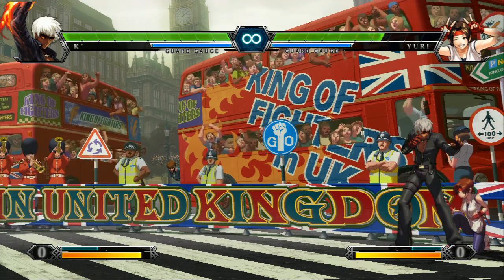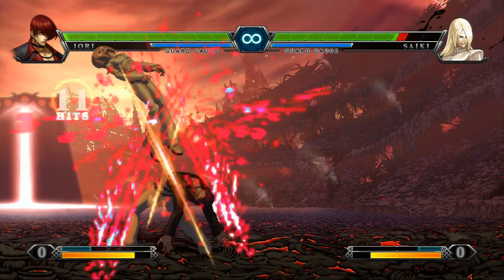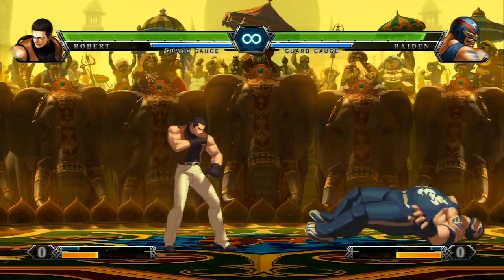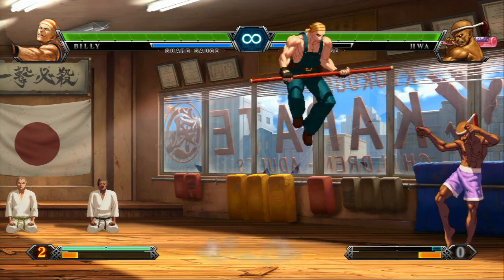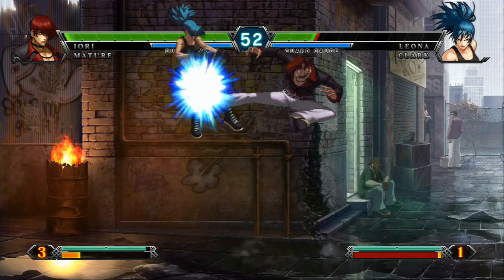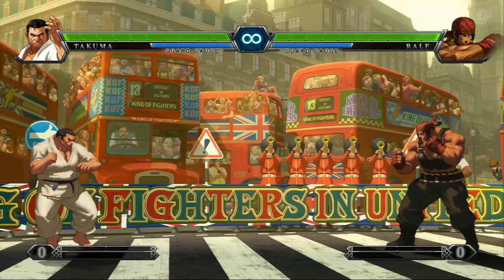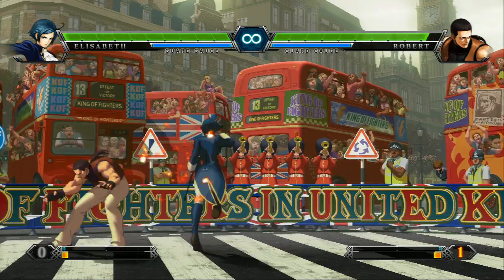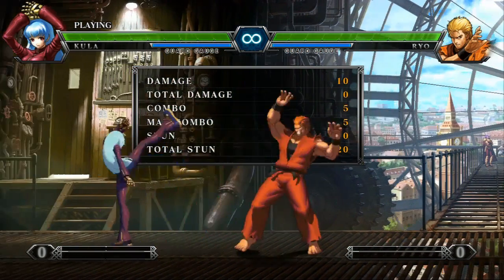Atlus/SNK Playmore: "King of Fighters XIII" - Stage 2: Fighting Game Player P.2 - JCHensor & Kane317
Atlus/SNK: "King of Fighters XIII" -Tutorial Series - Stage 2: Fighting Game Player Part 2 w/ James Chen (JCHensor) & Kane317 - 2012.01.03

NEW THE KING OF FIGHTERS XIII TUTORIAL VIDEO RELEASED;
SPECULATION RISES THAT ATLUS IS TRAINING A KOF XIII ARMY

"They're making a KOF XIII army; I'm sure of it," claims insider John Sifo-Dyas

IRVINE, CALIFORNIA -- JANUARY 3, 2012 -- ATLUS today released the latest in its series of video tutorials for THE KING OF FIGHTERS XIII, the newest in the legendary fighting franchise, for PlayStation®3 computer entertainment system (PS3™) and Xbox 360® video game and entertainment system from Microsoft.

The ATLUS-produced KOF XIII video tutorial series seeks to give players useful advice and strategies to improve their performance.  Today's video, actually part two of the one released at the end of 2011, is again hosted by James Chen (a.k.a. jchensor), a well-known figure in the fighting game community, and DreamCancel.com's Kane317.  The new tutorial continues its focus on experienced fighting game players, diving into greater detail about key strategies for success and the many differences and nuances to be explored and mastered in THE KING OF FIGHTERS XIII.  The video also raises concerns that ATLUS may be attempting to assemble some form of a crude KOF XIII army.

"Yeah, man, I've been in their offices," reported alleged insider John Sifo-Dyas.  "They're making a KOF XIII army; I'm sure of it.  All they ever talk about is 'we really need to continue to show gamers and fighting fans how awesome THE KING OF FIGHTERS XIII can be when players really uncover its depth and distinct qualities' and stuff.  This one guy just spends all day long--literally every day and night--locked in some back room, just tapping away on that fight stick in the dark..."

THE KING OF FIGHTERS XIII is out now in North America for PlayStation 3 and Xbox 360 systems.